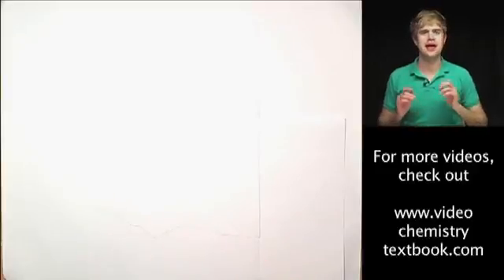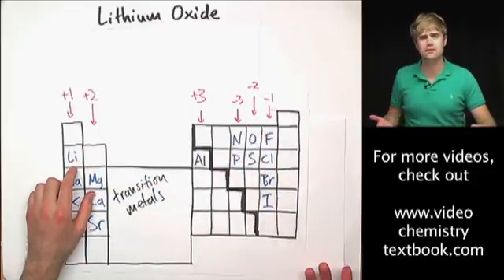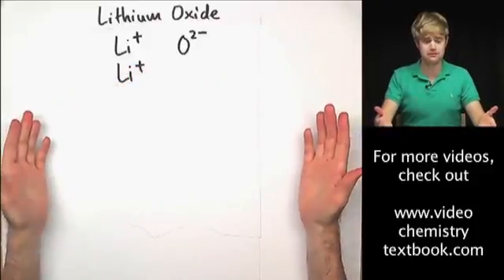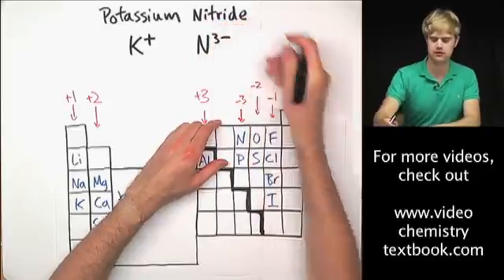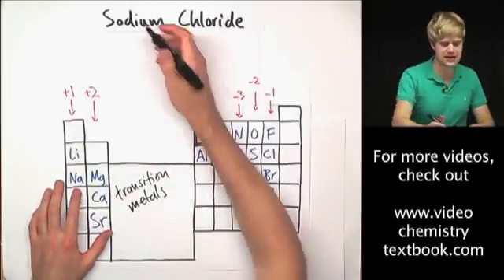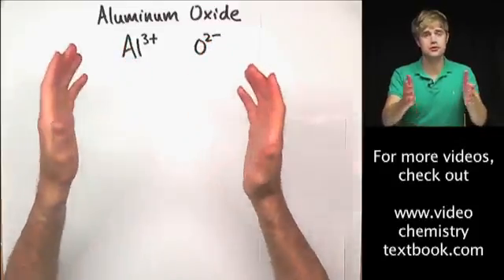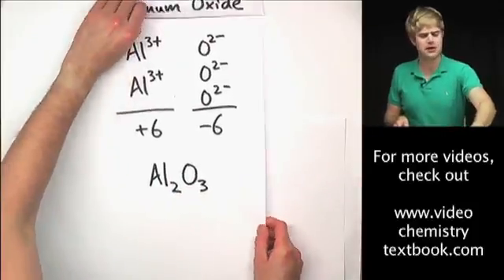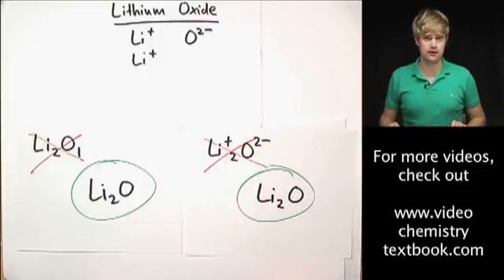1.1.3 (4) - 10 - Writing Ionic Formulas - Introduction (Engl)